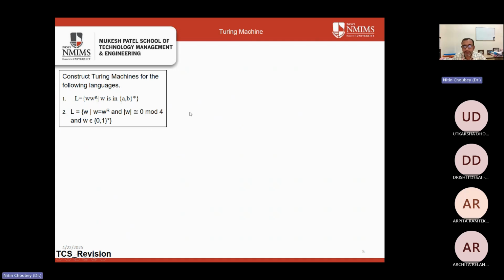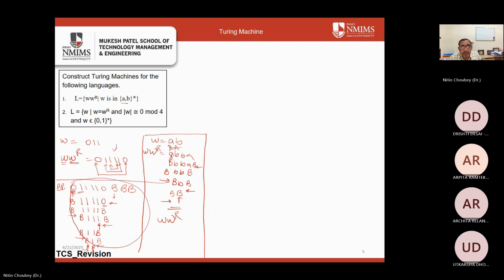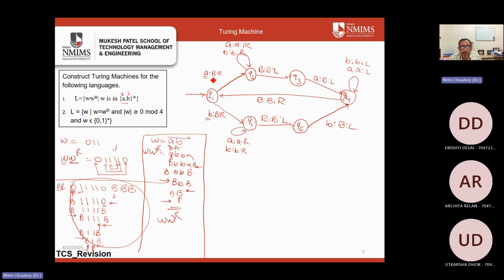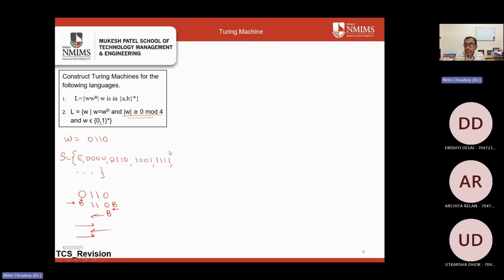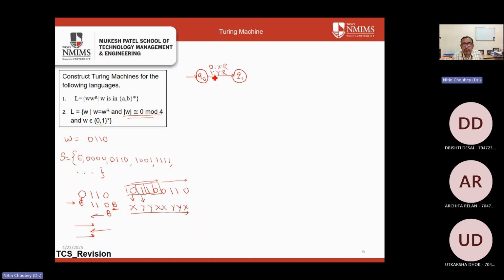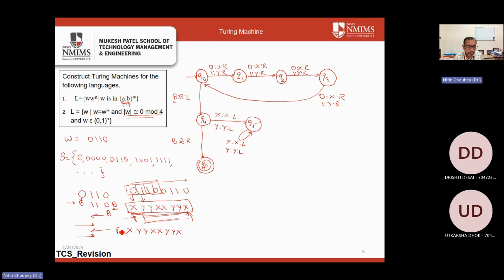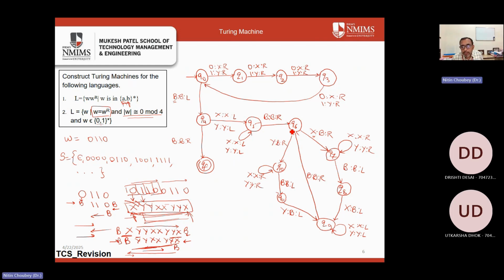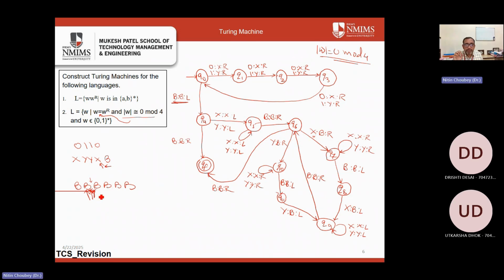Turing Machine 03 Examples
In this continuation video, we delve deeper into the construction of Turing Machines, focusing specifically on variants of the language containing palindrome strings .

What you'll learn:

Turing Machine Examples: Explore detailed constructions of Turing Machines for languages containing palindrome strings.
Step-by-Step Guide: Follow along with clear, step-by-step explanations and visual aids.
Practical Applications: Understand how these constructions can be applied in various computational contexts.
This video is perfect for students, educators, and anyone interested in the complexities of computational theory.